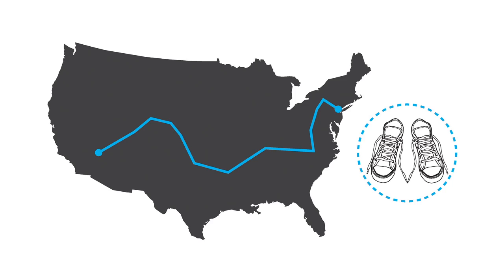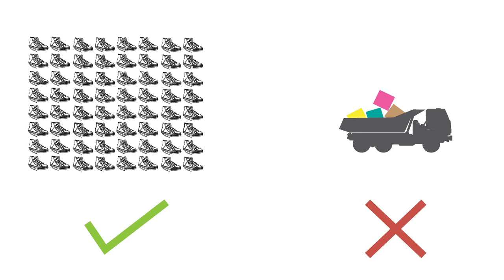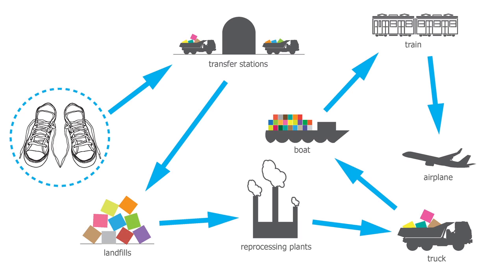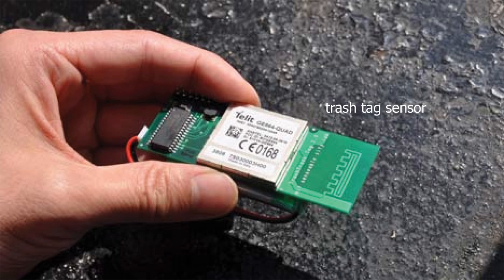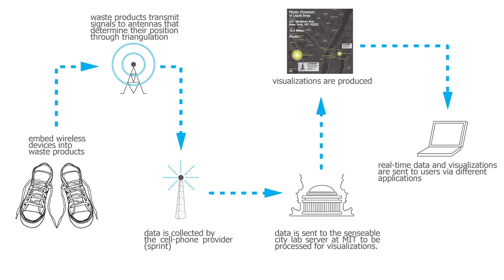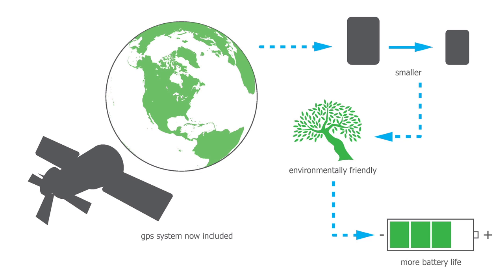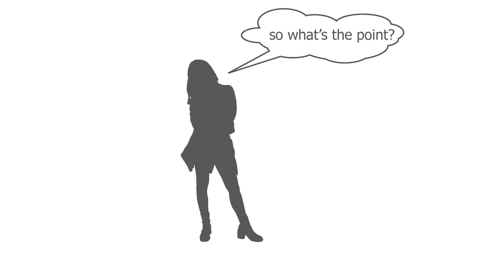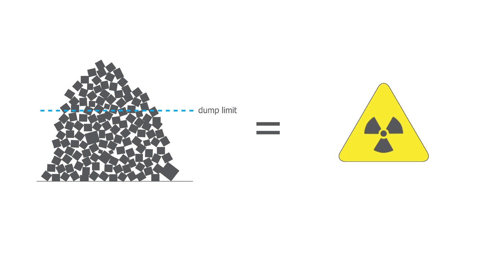Arch 362: Trash Track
Arch 362: Trash Track: Fall 2011